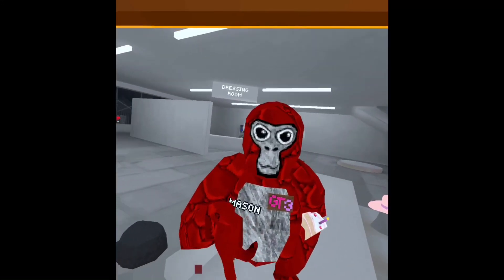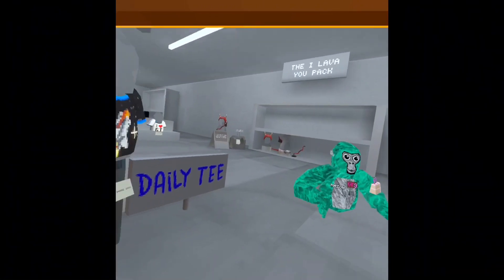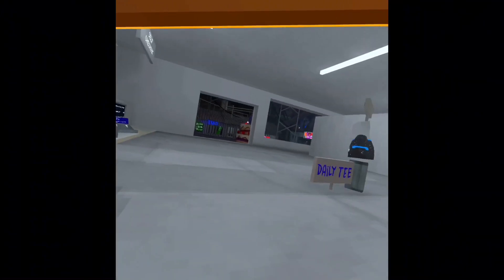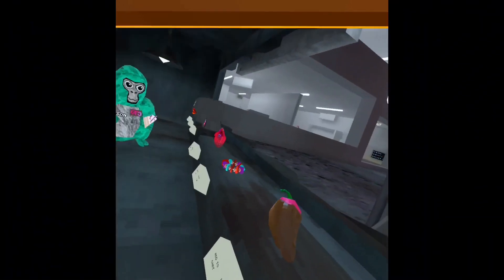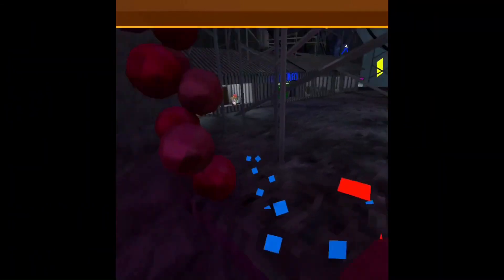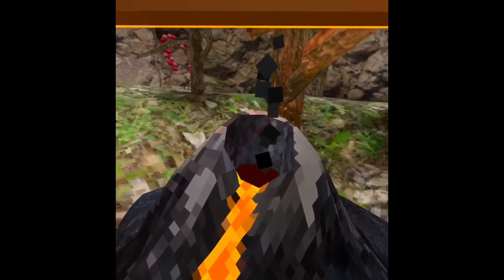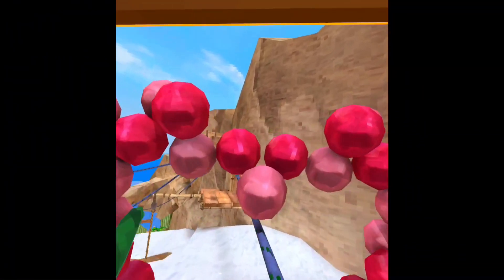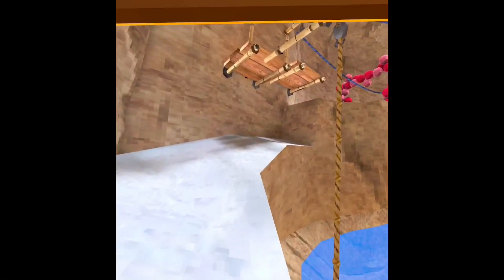New Gtag update/review